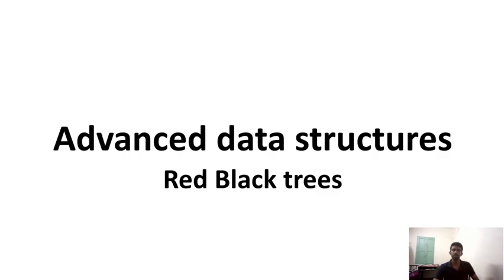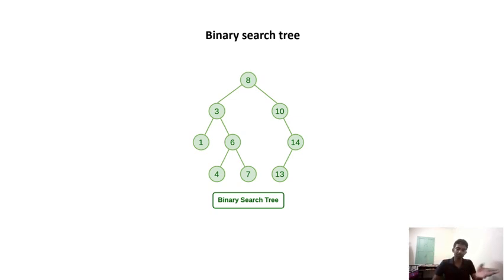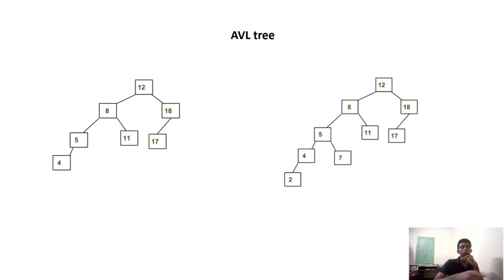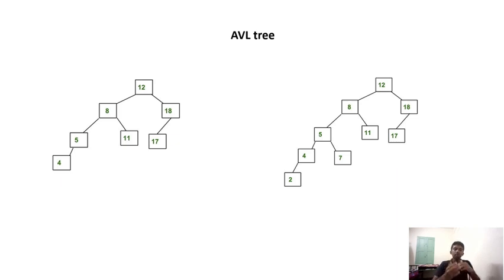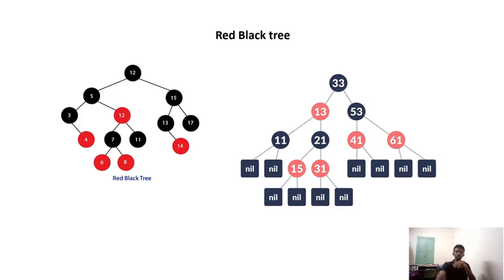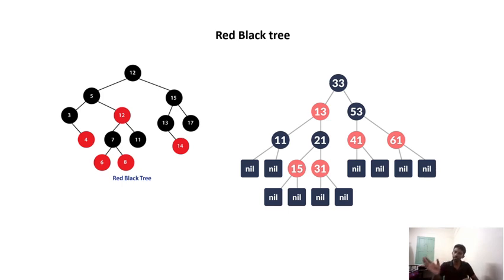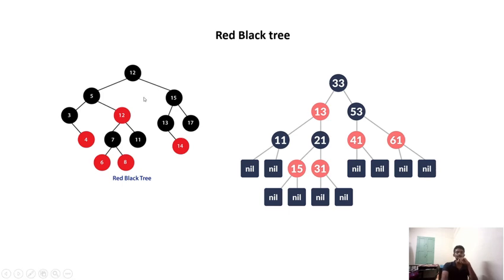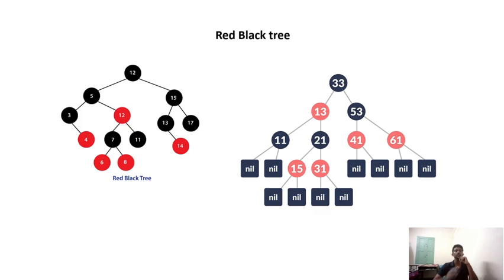ADS Red Black trees-1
This series is about data structure concepts